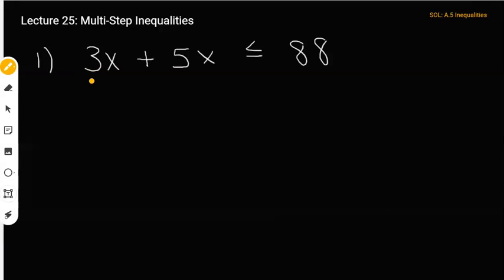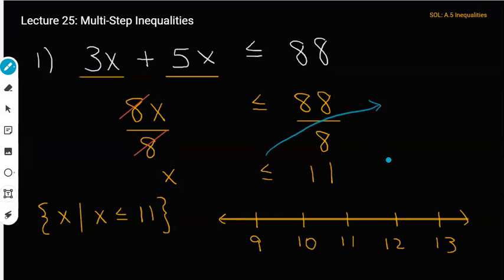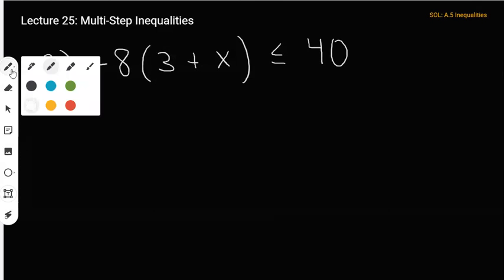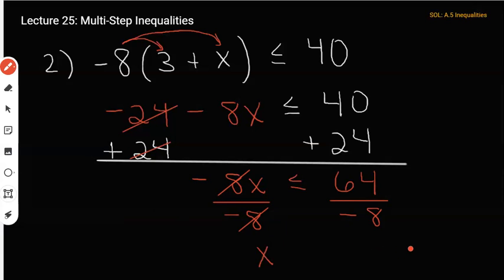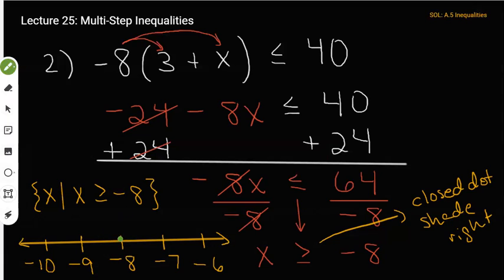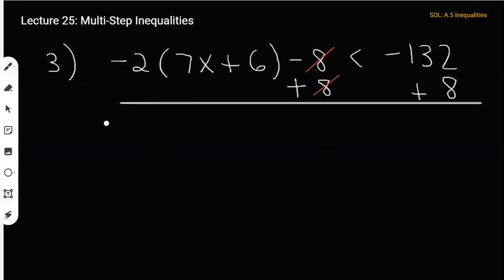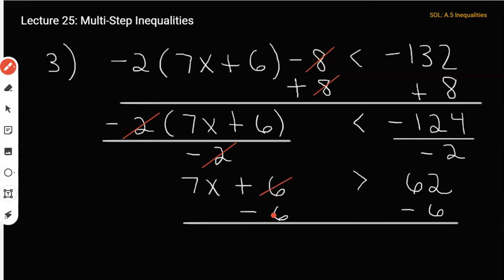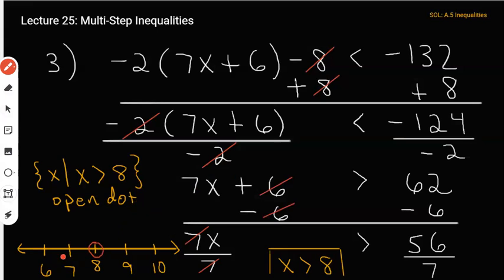How to Graph Multi-Step Inequalities - Full Lecture | Algebra 1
How to Graph Multi-Step Inequalities - Full Lecture
Algebra 1